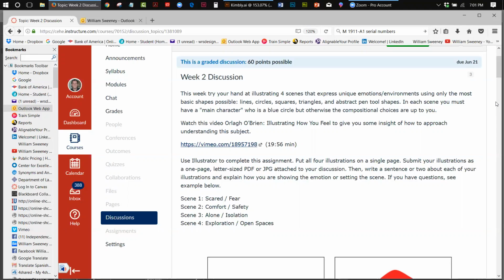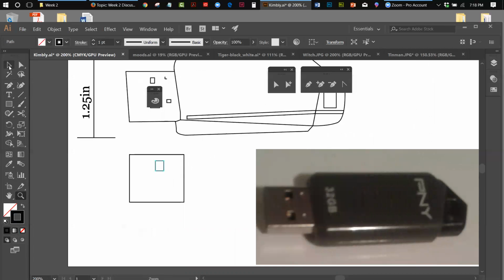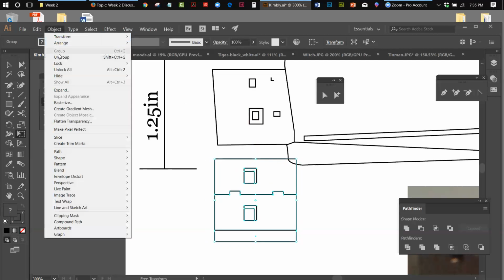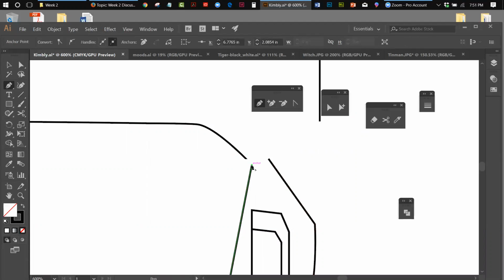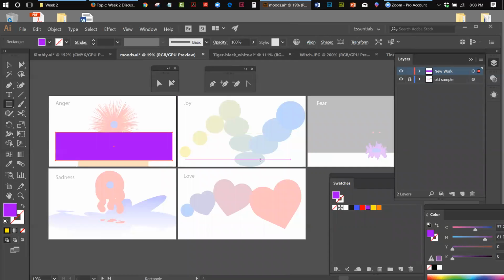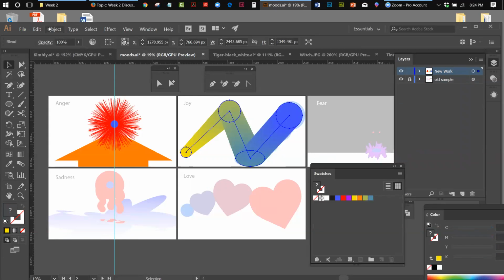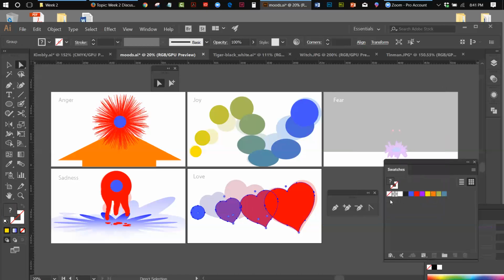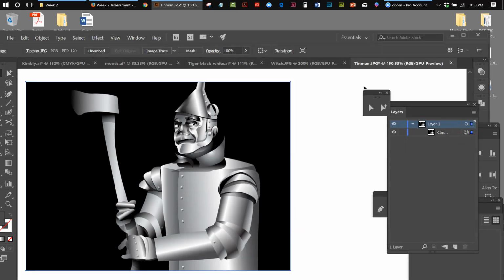DES 380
Week 2 Session 1 Adobe Illustrator Advanced.